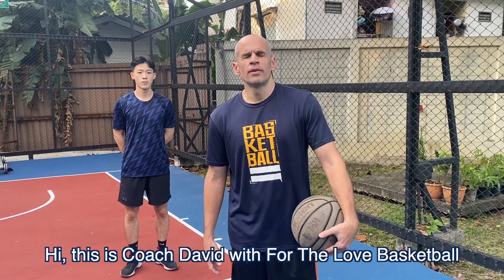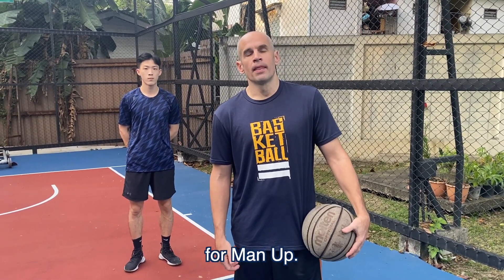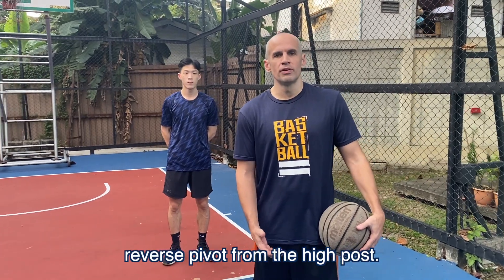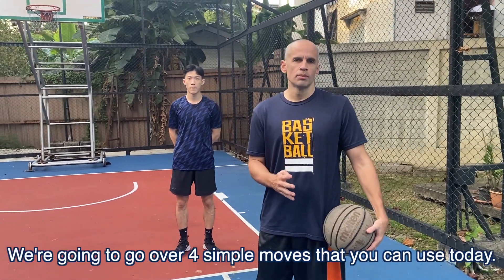High Post Moves | Man Up 1 on 1 Instructional Video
Grab a ball and a friend (or cones), and follow along with Coach David as he shows you offensive moves in the high post.

Let us know what drill or move you want to see us perform in detail next!